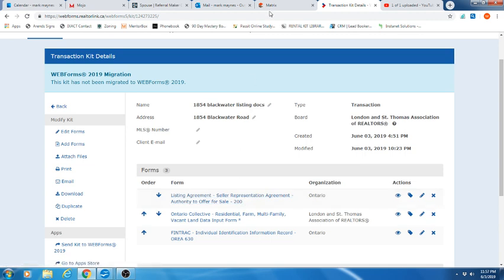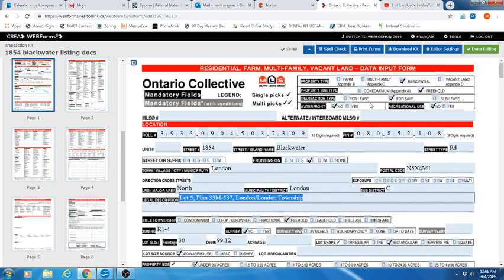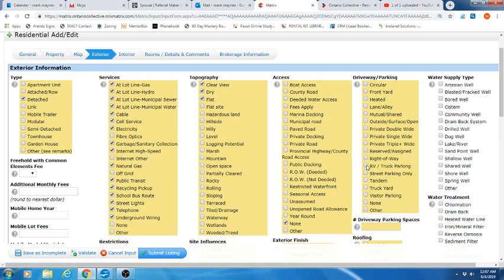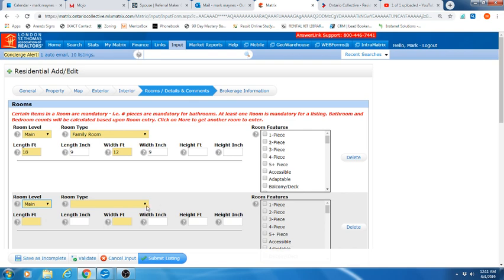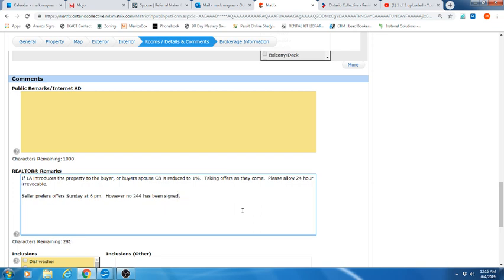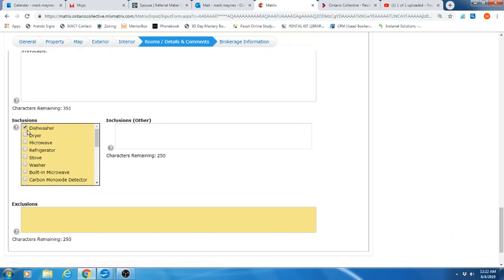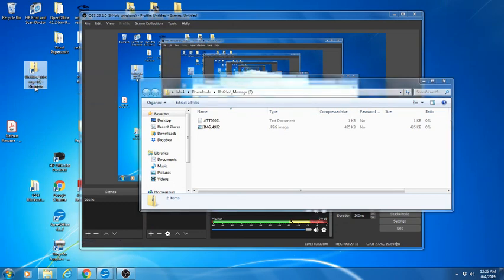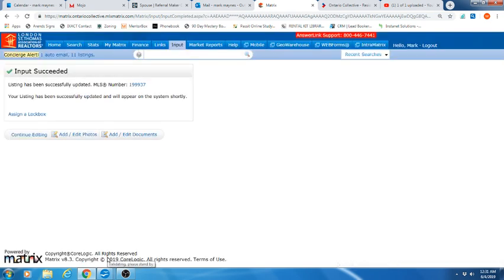How to load a single family listing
This is a step by step on how to load a single family listing.